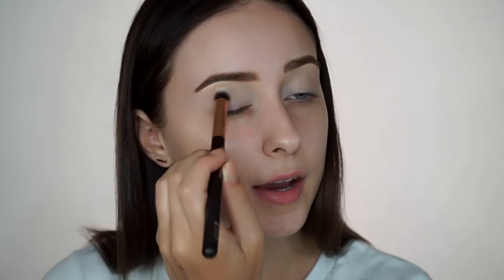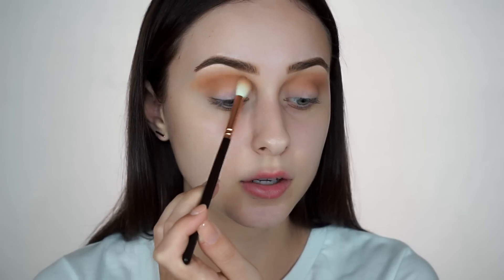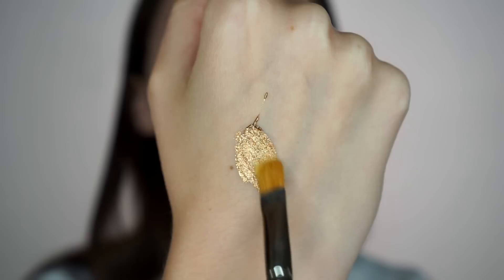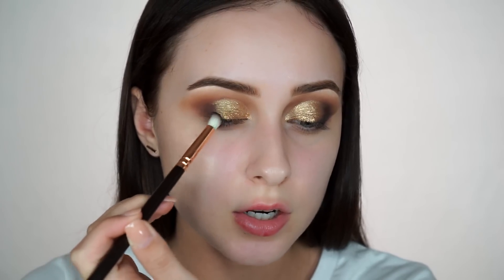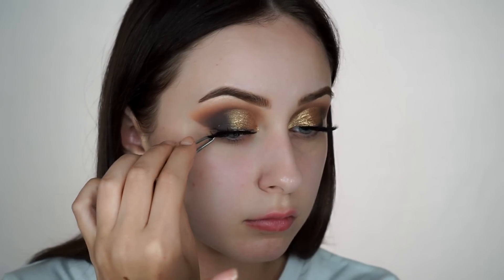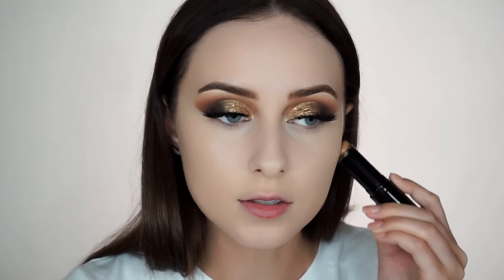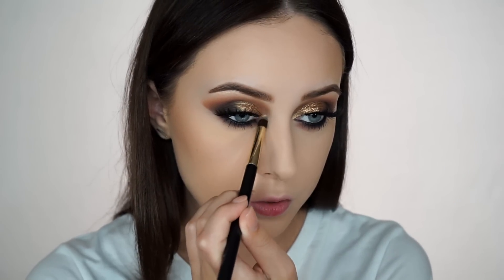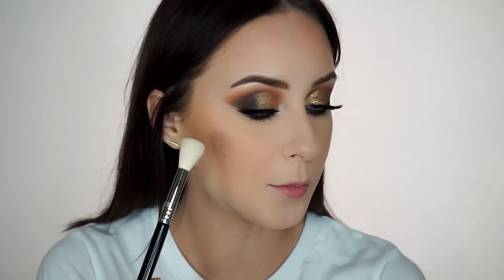DRAMATIC GOLD CUTCREASE Makeup Tutorial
Huda Rose Gold Palette

Belief Aqua Bomb Moisturizer

Maybelline Matte & Poreless Foundation '112'

Molly Cosmetics liquid lipstick

(monthly subscription service I’m loving!) 👆

For a FREE Tanning Mitt use CODE : kristinaxmakeup